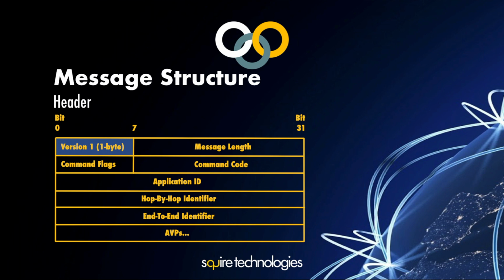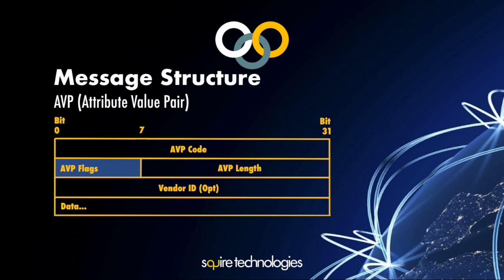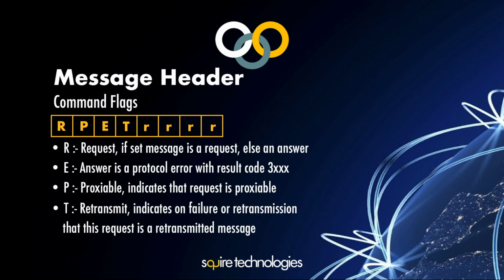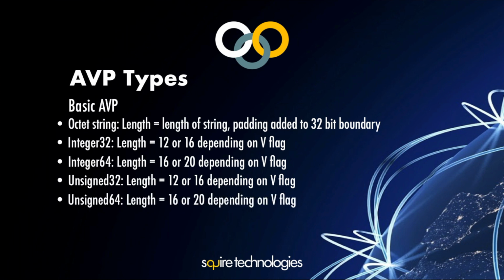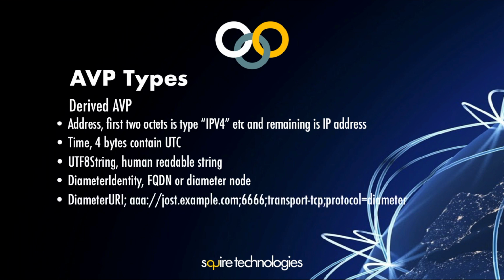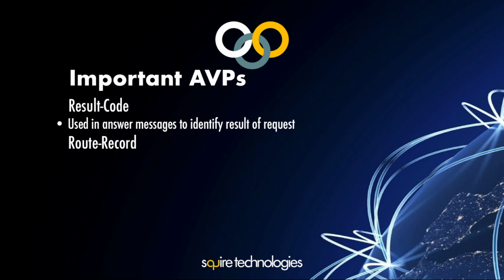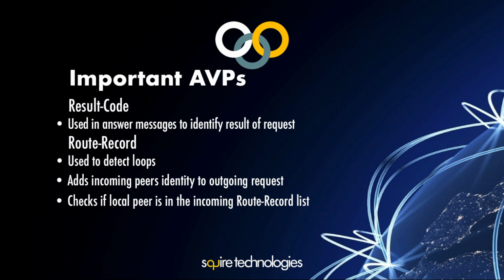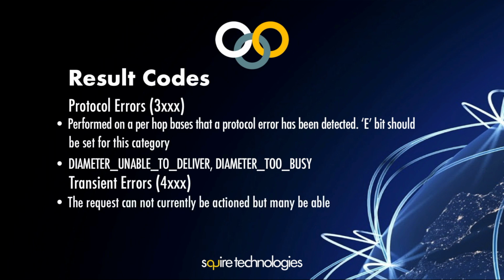Message Structure – Diameter Base Protocol Training (Part 4)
This video was part of an internal training session delivered to an IOT operator in Europe in 2015, by the head of engineering at Squire Technologies Ltd.

In the fourth of our Diameter signalling training videos we provide a detailed explanation of the 32 bit message structure for Diameter, covering message definition, message header, and explaining all about AVP’s, including format, types of, grouped AVPs, AVP dictionary and important AVPs.

The video finishes with going through the result codes associated with the Diameter protocol.

Message Structure | Message Definition | Message Header | AVP Format | AVP Types | Grouped AVPs | AVP Dictionary | Important AVPS | Result Codes